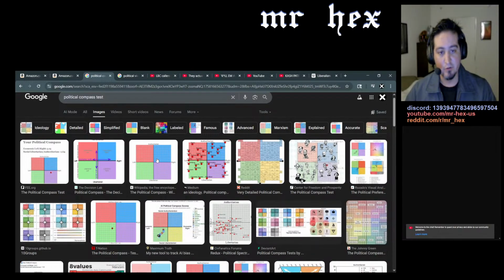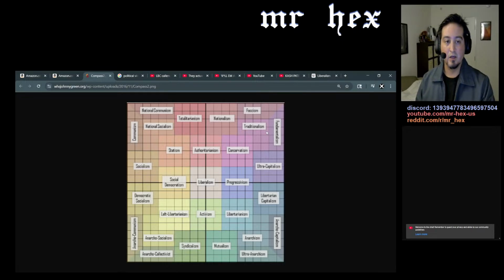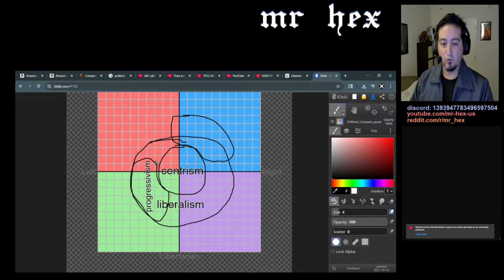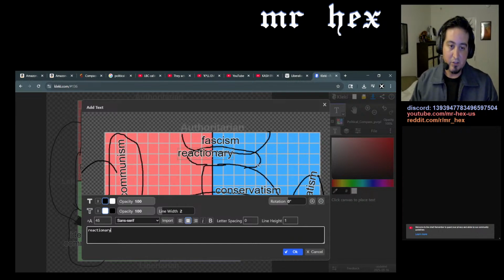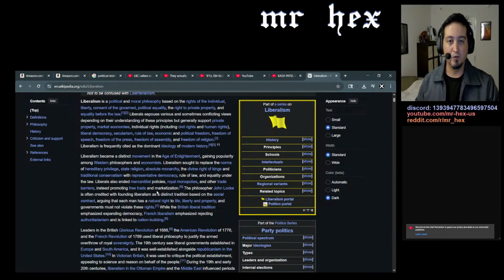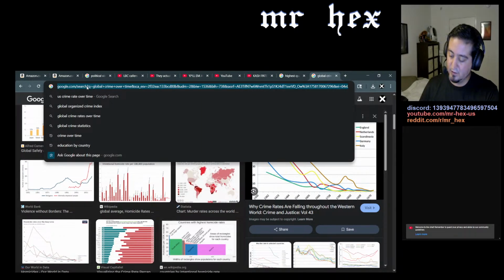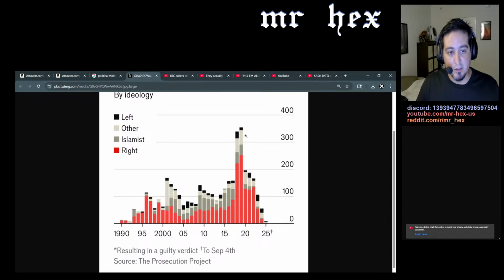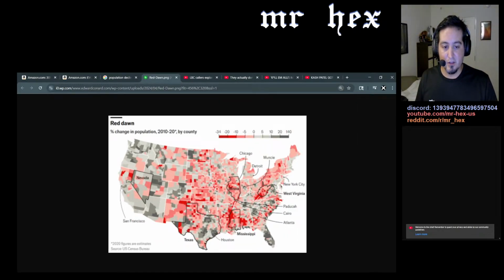Politics: The Landscape & Liberalism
A break from gaming to discuss how I view politics and I make the case for liberalism.